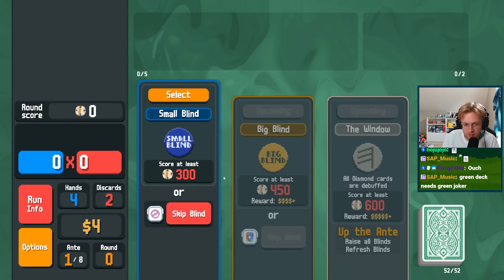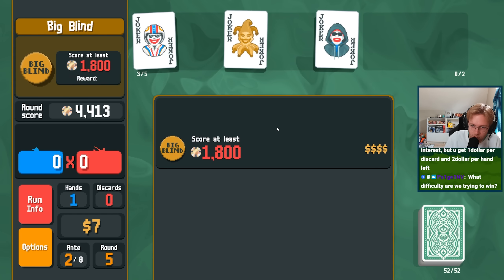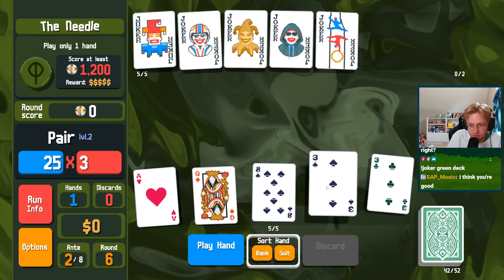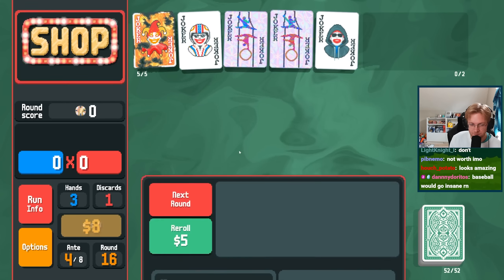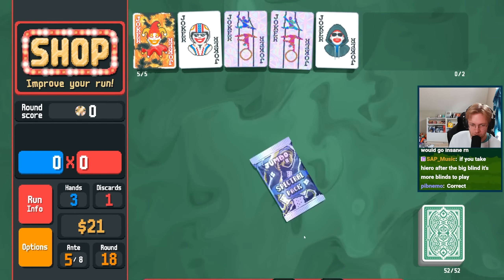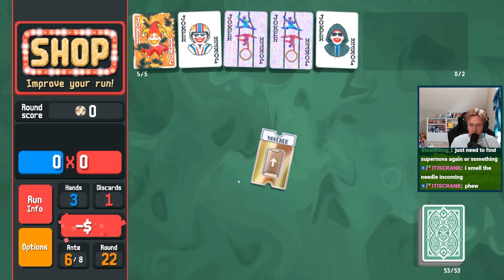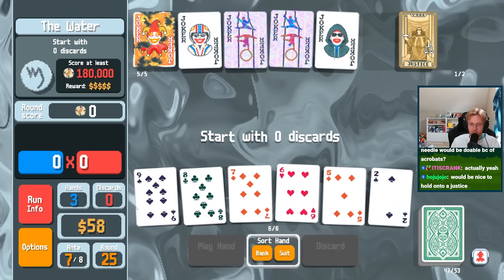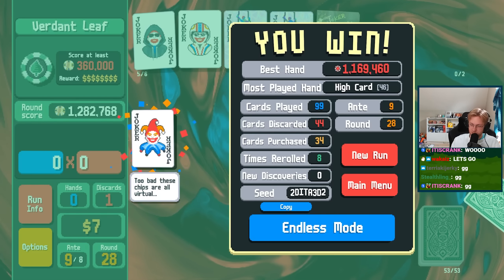The Best Joker for Gold Stake